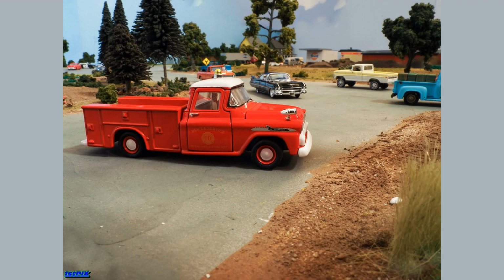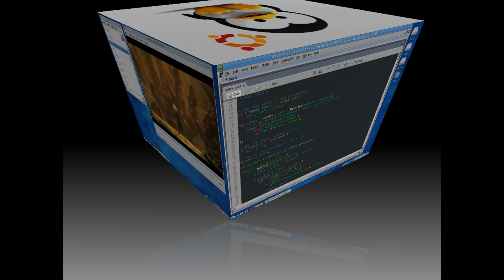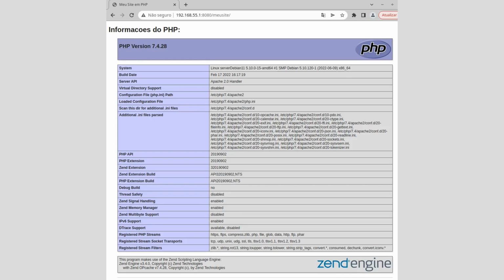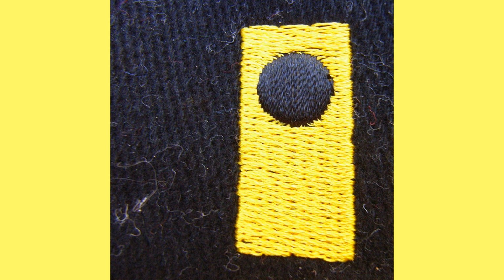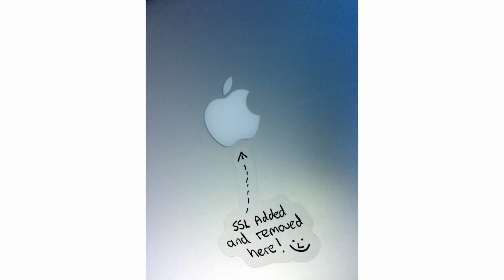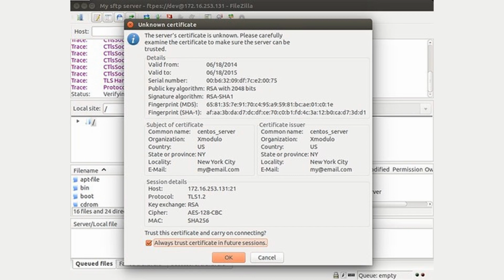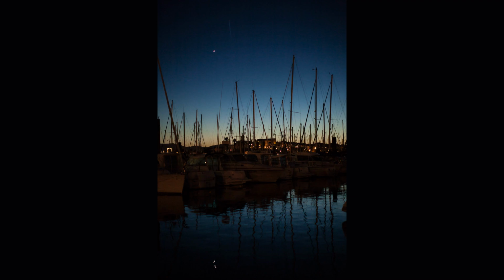Configuring Apache Web Server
In this informative video, we will guide you through the process of configuring Apache Web Server. We will cover the basics of Apache, including installation and setup, and then dive into more advanced topics such as virtual hosts, SSL encryption, and server-side scripting. Whether you are a beginner or an experienced web developer, this video will provide you with the knowledge and skills you need to configure Apache Web Server to meet your specific needs. So sit back, relax, and let us show you how to get the most out of this powerful web server.